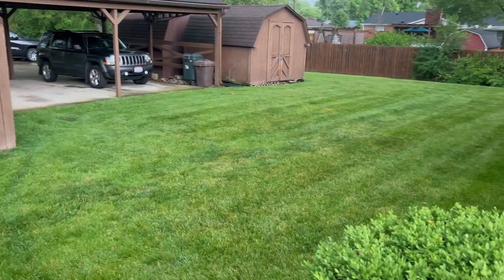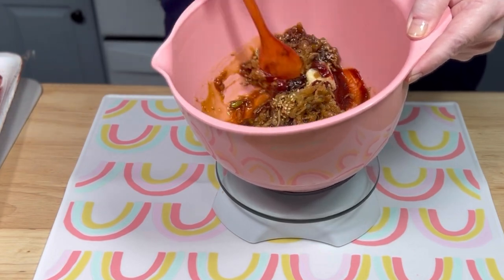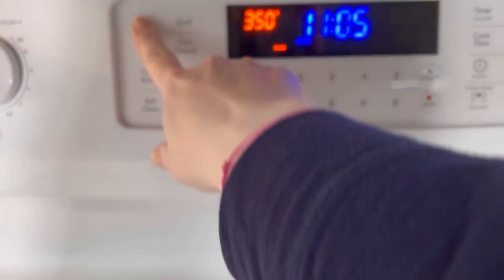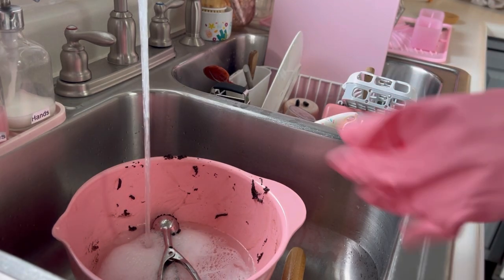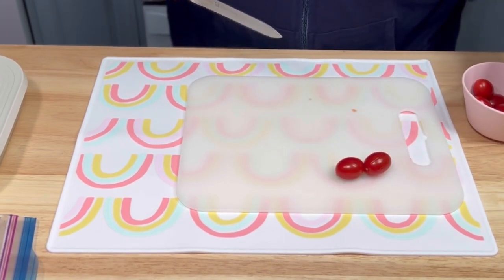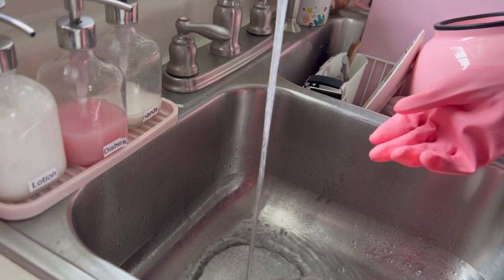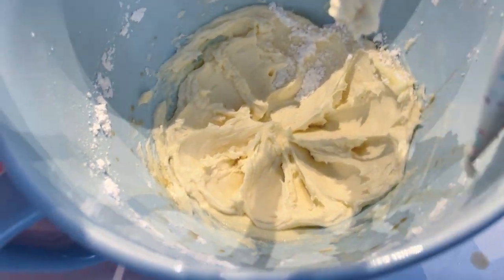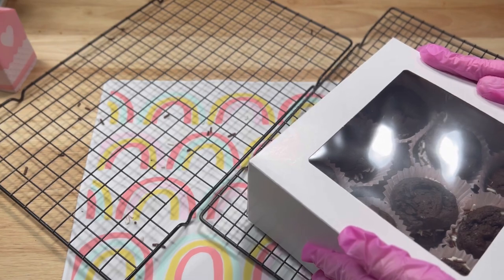What’s Happening in My Kitchen | Ginger Snap Kitchen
Thank you so much for stopping by my kitchen! Welcome!

I’m happy to share this ordinary Monday in my kitchen that resulted in some extraordinary food! This video is was inspired by my friend Fiona from Fiona In Her Kitchen. She often shares videos of the things she does in *her* kitchen.